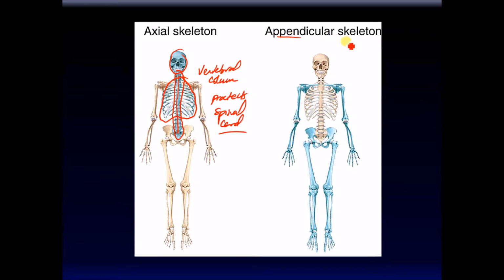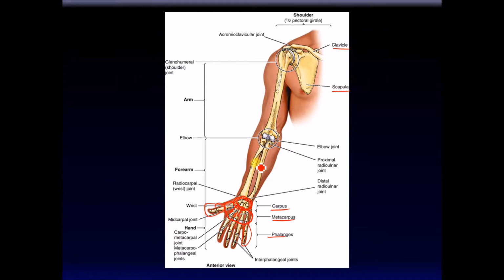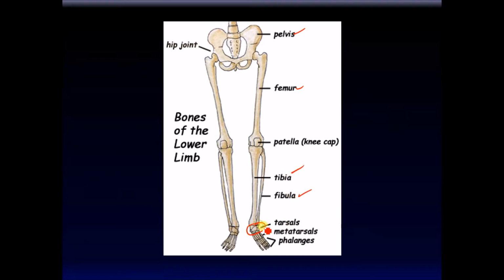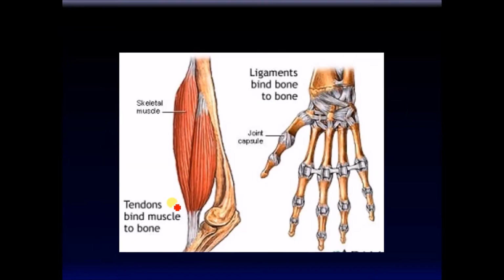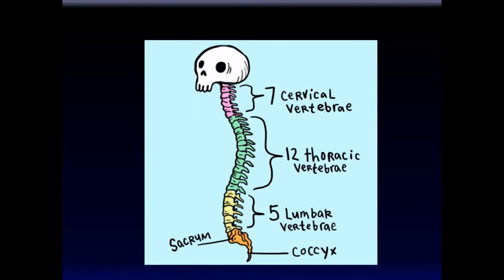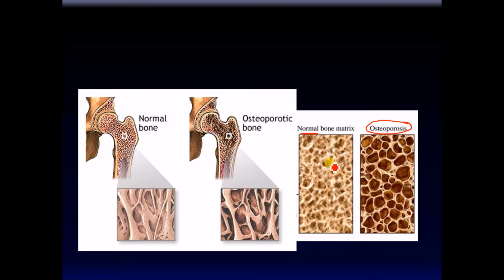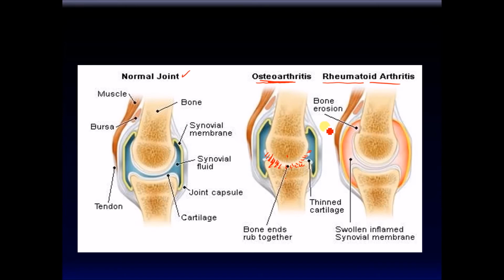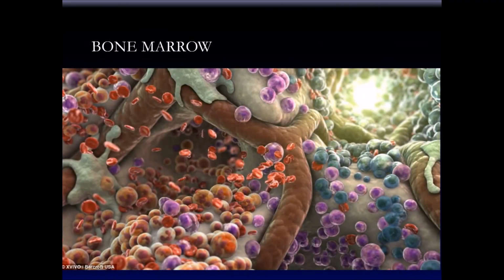Skeletal System, Part II.